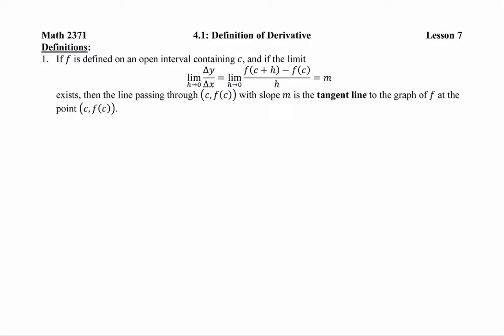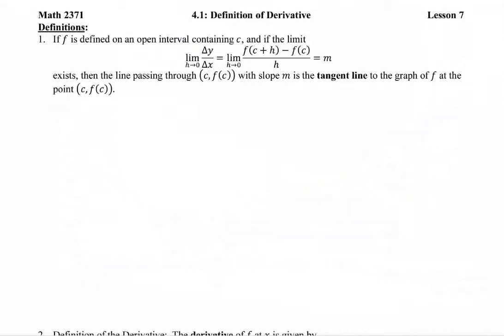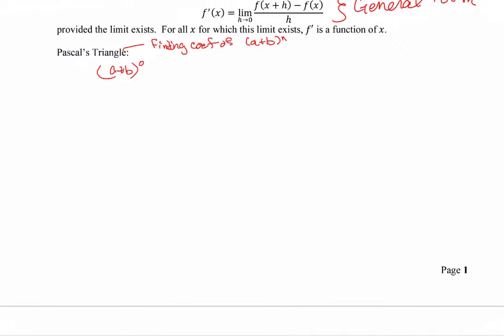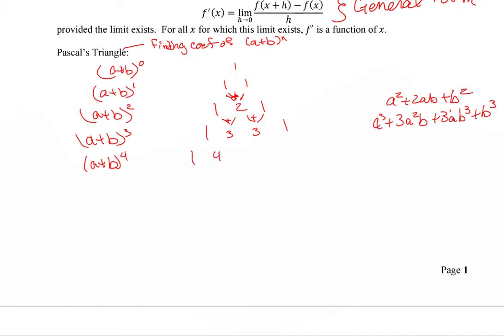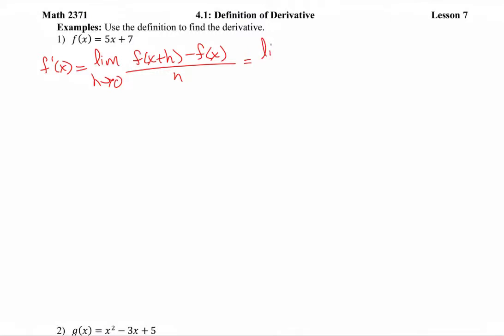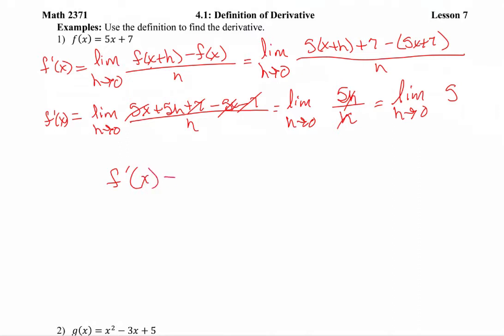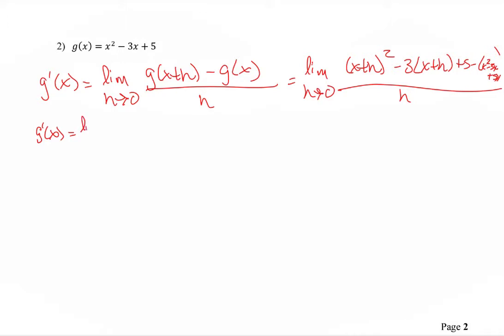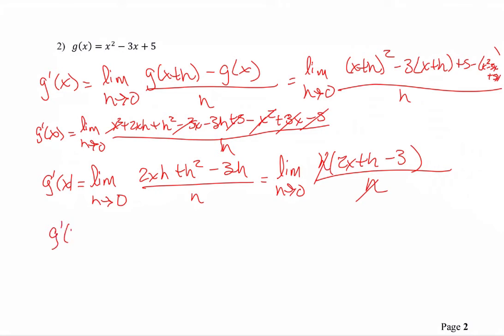2371 L7A Defn Deriv